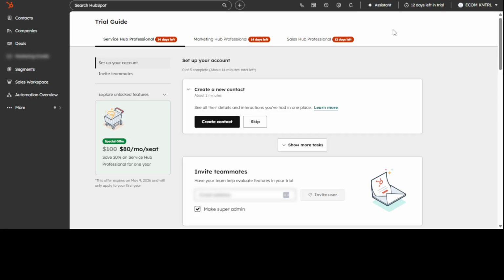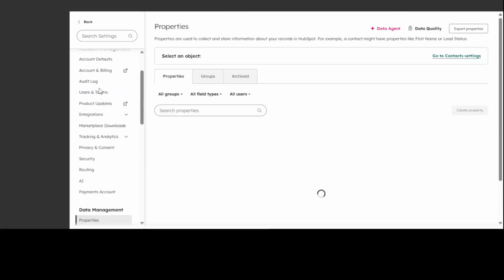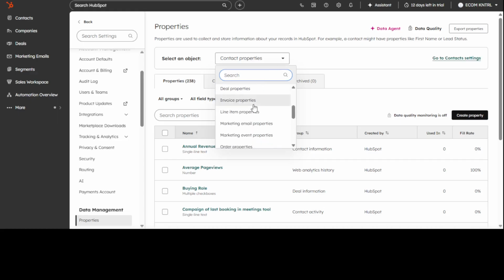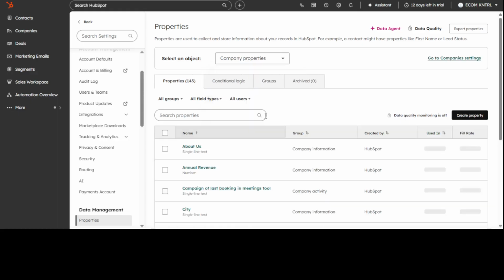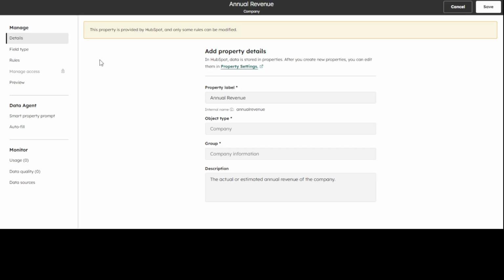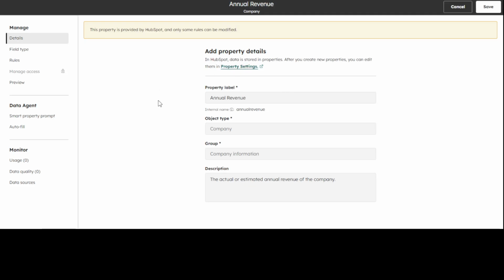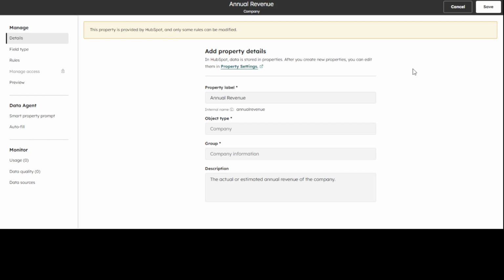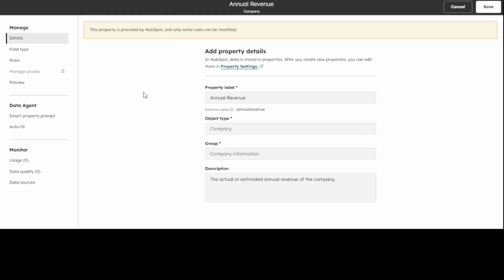How to Set Up Conditional Options for Properties [2026] | Step-by-Step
Learn how to set up conditional options for properties in this updated, step-by-step walkthrough. Conditional properties let you show or hide product options based on what a customer selects, creating a cleaner and more guided shopping experience. This tutorial covers exactly how to configure the logic, map your option dependencies, and test the flow before going live. Whether you're building custom product forms or reducing customer confusion at checkout, this method works with the latest version of the platform. No outdated workarounds — just the current setup process that actually functions. Follow along from start to finish and have your conditional options live by the end of the video.